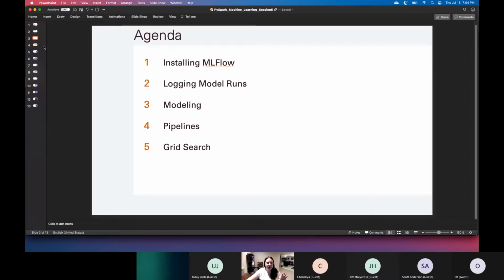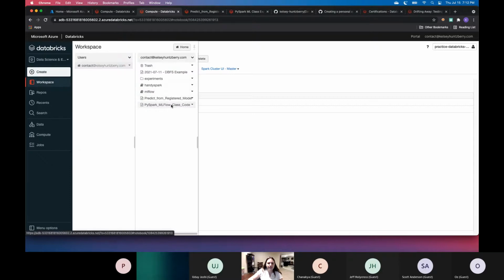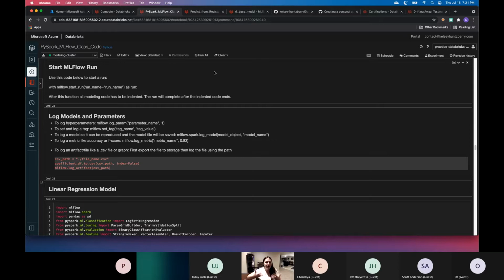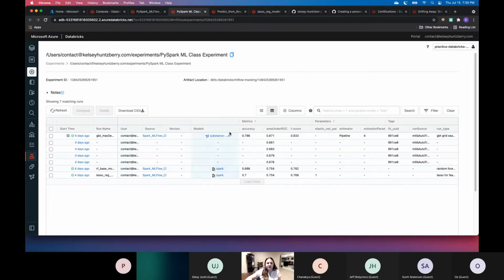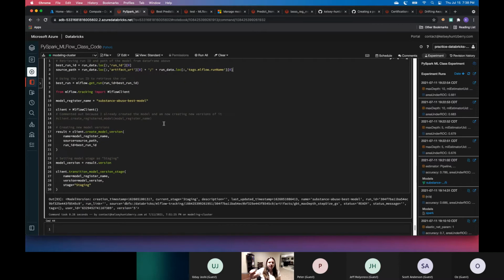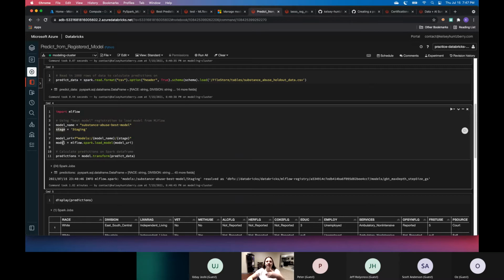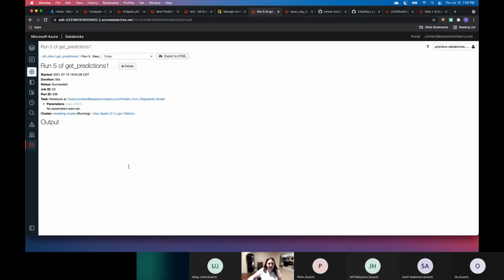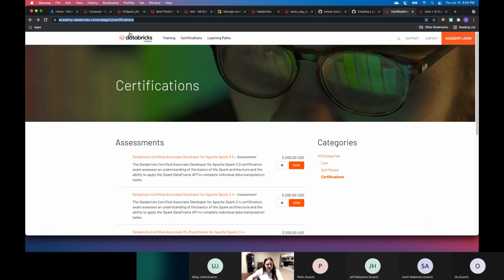Model Maintenance & Tracking with MLFlow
In this class I explain the basics of the package MLFlow. MLFlow is by far my favorite package for tracking and maintaining machine learning models during training and in production. It is simple and easy to use and brings great value particularly in the model training process. It is available in multiple languages inside a Spark platform or even with regular Python or R on your local computer.

I cover the basics of how to track models with MLFlow including model hyperparameters, evaluation metrics, and logging models to reproduce runs. I then cover how to train multiple models in a production scenario and elevate the best model to production to be scheduled.